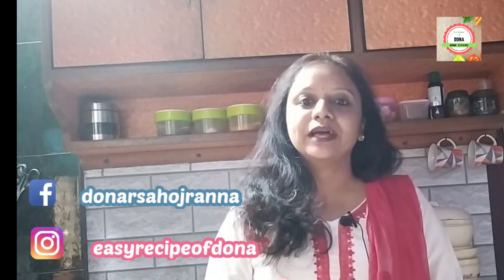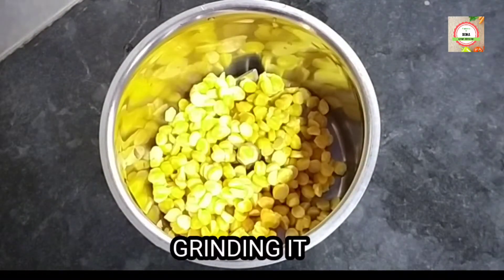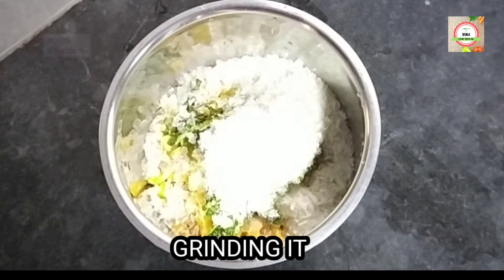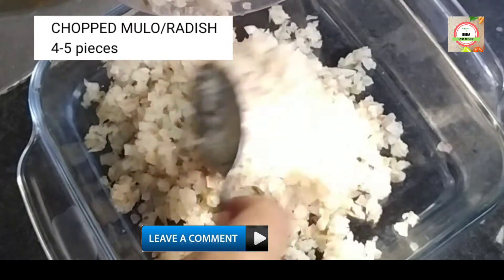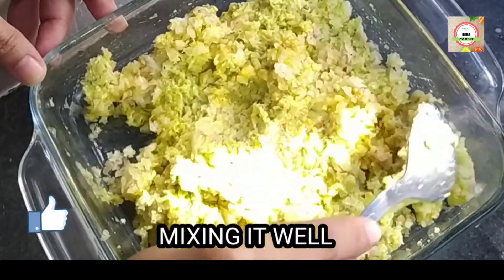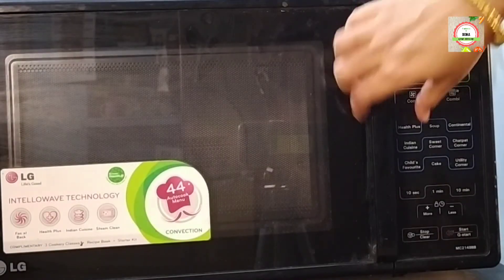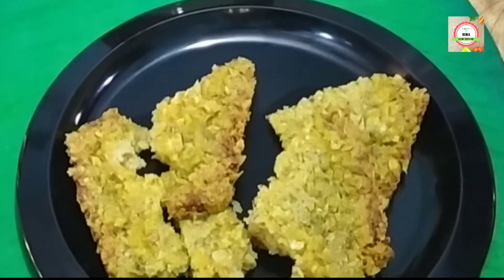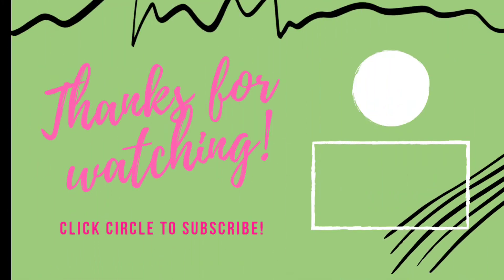How to make Niramish Mulor Dal Paturi in Microwave-Bengali Style Radish recipe -East Indian Recipe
It is in English called as  Radish Bengal gram Paturi

🌿I am making it in MICROWAVE without Banana leaf
🌿 it's an old Recipe from East Bengal
🌿It can be cooked within 5 minutes
🌿 It's taste will be delectable with hot rice
🌿 it's a traditional Bengali recipe

Main INGREDIENTS of this Recipe...

🌾Mulo/ Muli/ Radish - 5 pieces
🌾Cholar Dal/ Bengal Gram - 1 cup
🌾 Green Chili - 2
🌾Sugar - as per your taste
🌾Salt - as per your taste
🌾 Coconut powder - 2 tablespoon
🌾 Coriander leaves - 100gm
🌾 Mustard oil - 4 tablespoon

donarsahojranna